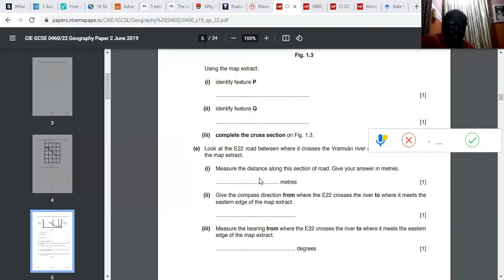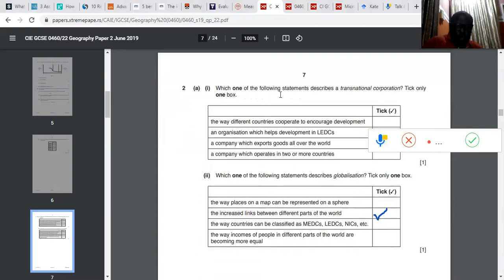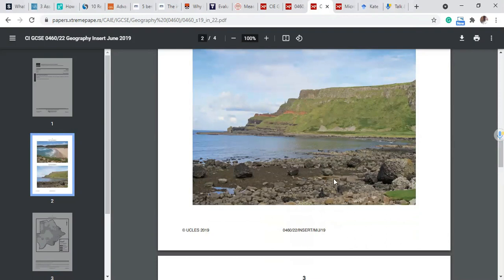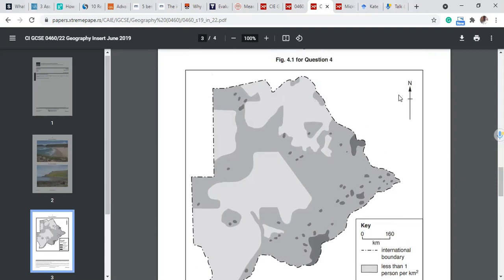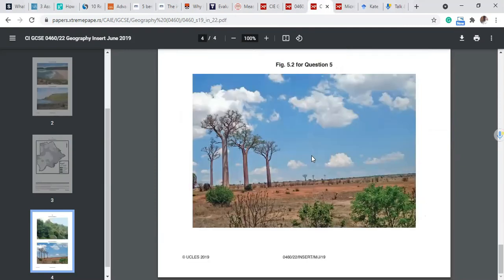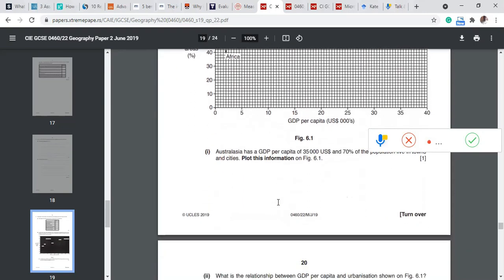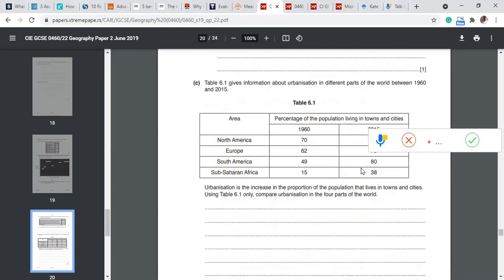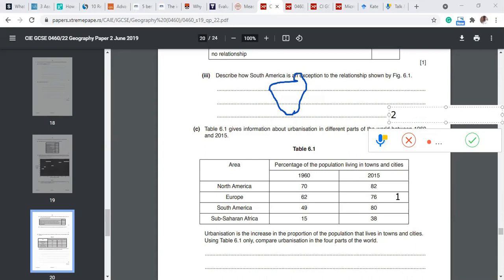Revision video paper 2 Geo IGCSE